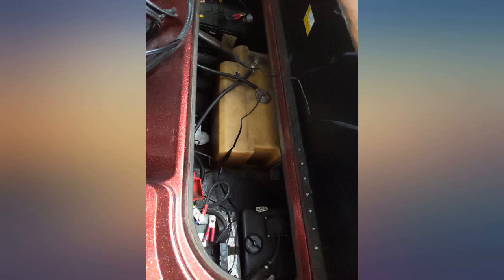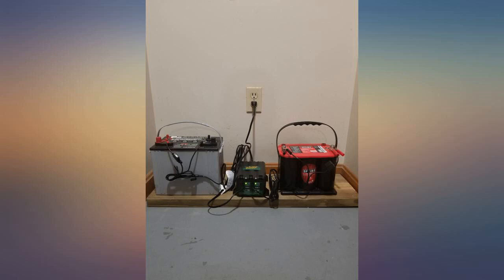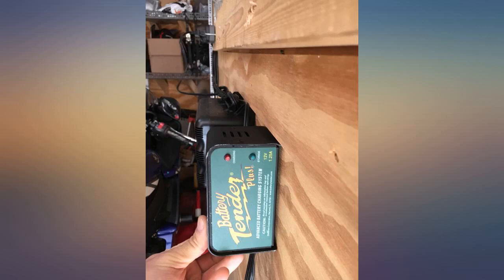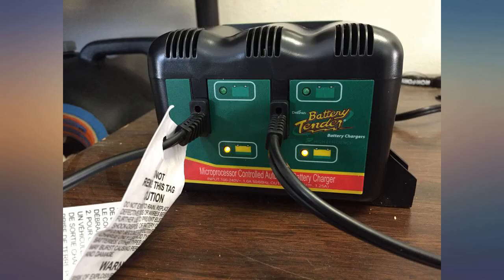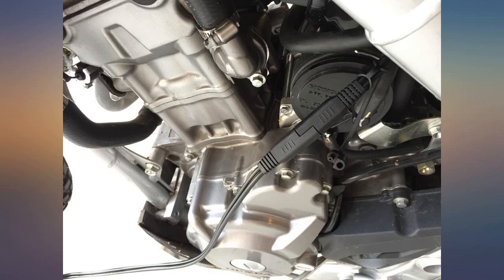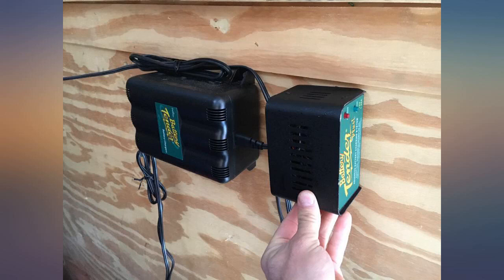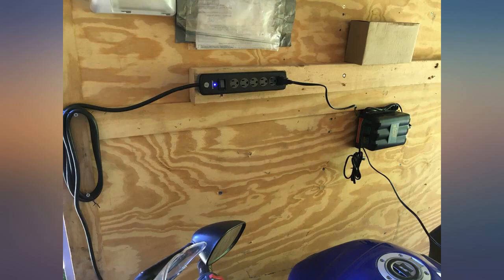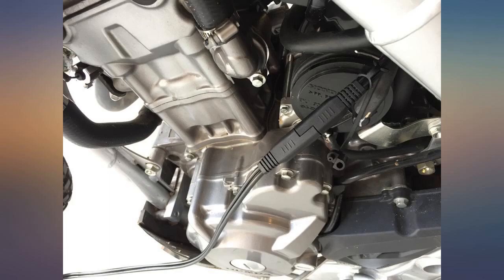Battery Tender 2 Bank Battery Charger and Maintainer, 12 Volt 1.25 AMP for review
Battery Tender 2 Bank Battery Charger and Maintainer, 12 Volt 1.25 AMP for Motorcycles, ATVs, Lawn Mowers

Main Features:
- Solid state two color LED indicates stage of charger; spark proof and reverse polarity protected
- Two independent charging stations, each providing 12 volts/1.25 amps, with temperature compensation to ensure optimum charge voltage according to ambient temperature
- Complete 3-step charging program (Initialization, Bulk Charge, Float Mode) allows for optimization of battery power, without overcharging
- Perfect for all AGM (absorbed glass mat), sealed maintenance free and flooded batteries
- 2-year limited warranty